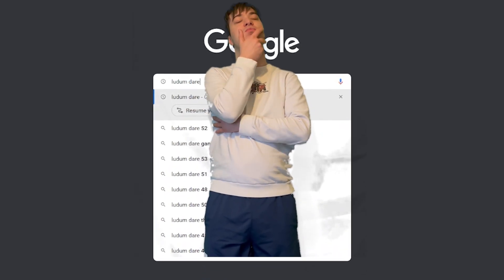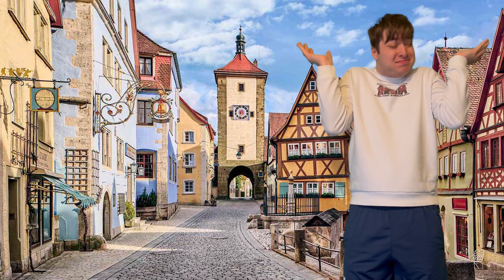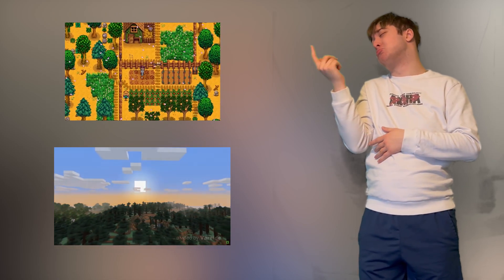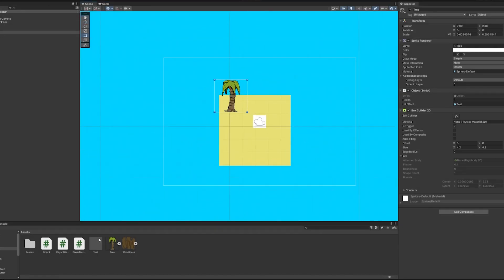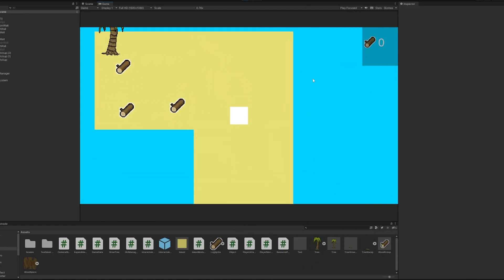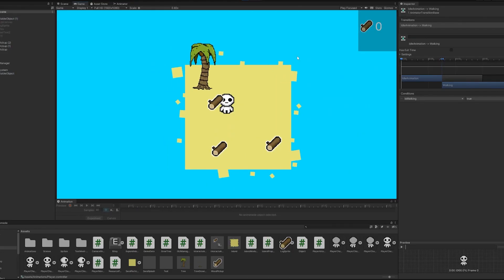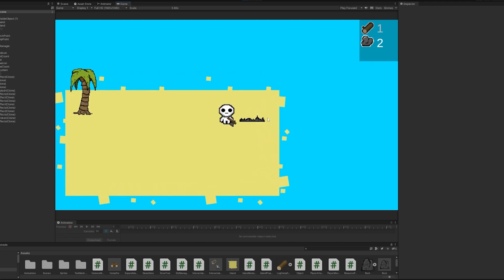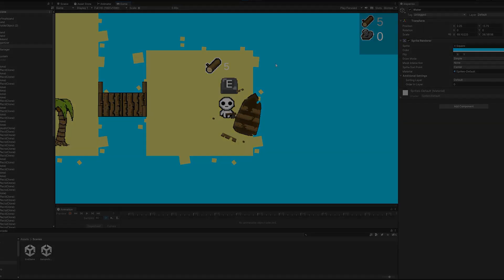Making A Game in 48 Hours (Ludum Dare 53)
Making games is hard right? Thats why I participated(kinda) in this year's Ludum Dare 53 and made a game in 2 days, this game follows a theme of tiny world, this video shows the process of how I came up with an idea and programmed this game using unity game engine. You wont wanna miss this one!

Chapters:
0:00 -- Intro
1:05 -- Development (Day One)
3:13 -- Development (Day Two)
4:50 -- Conclusion